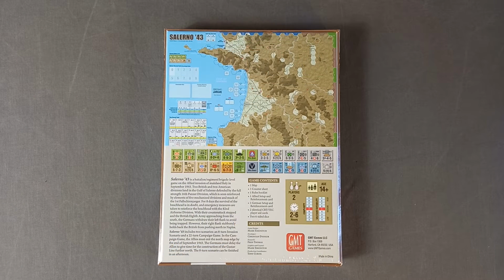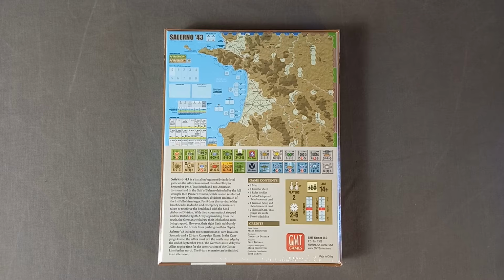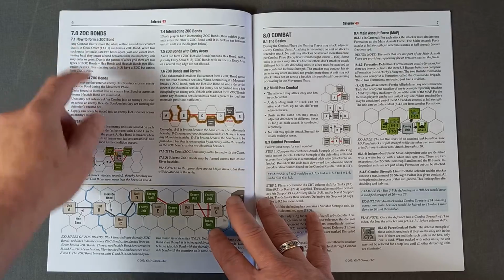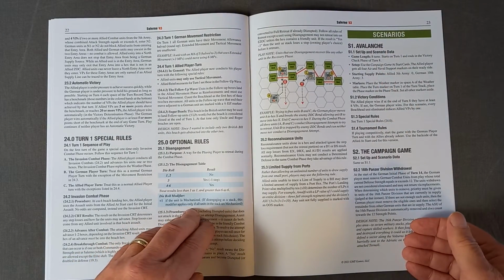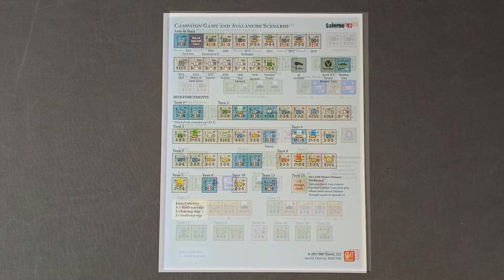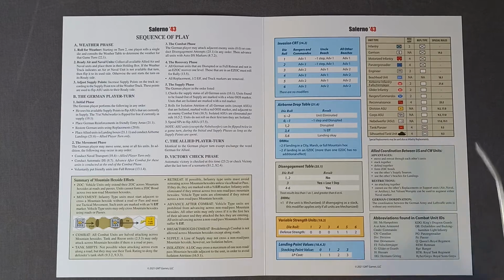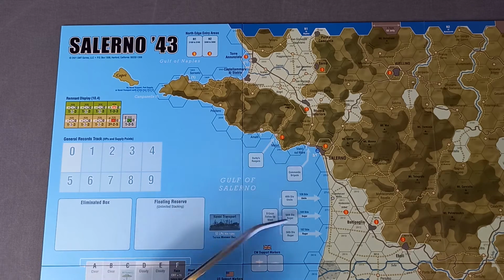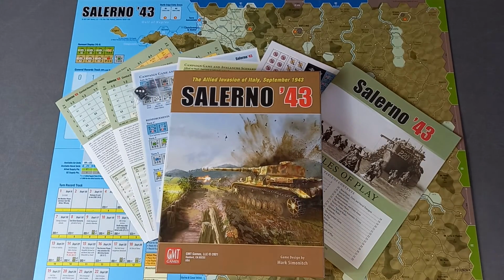Open the Box! GMT's 'Salerno '43' Unboxing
An unboxing of 'Salerno '43' designed by Mark Simonitch and published by GMT Games.